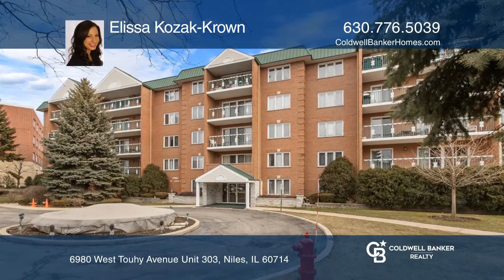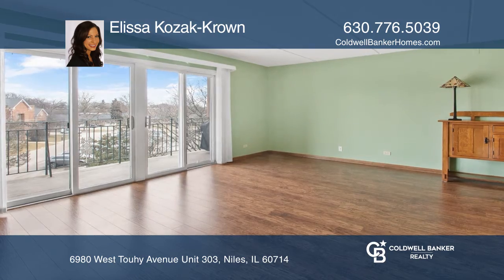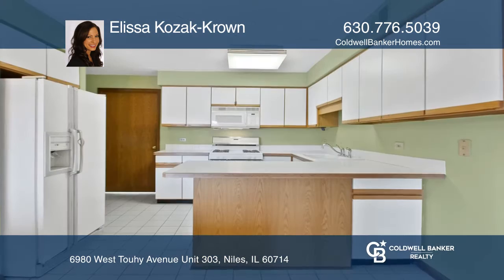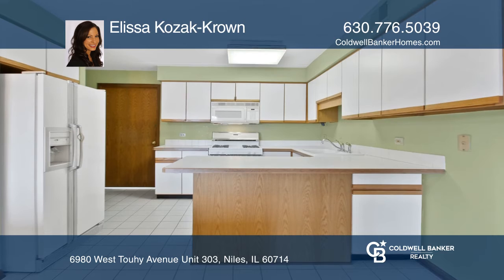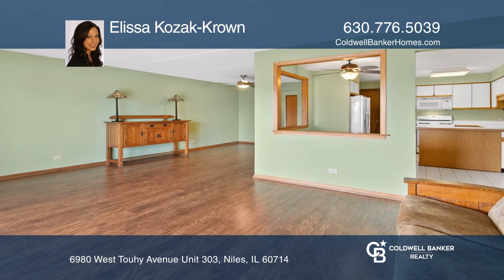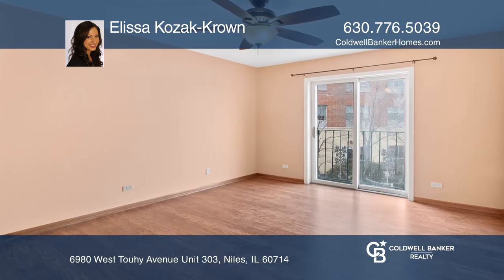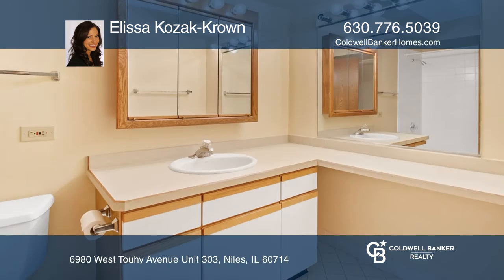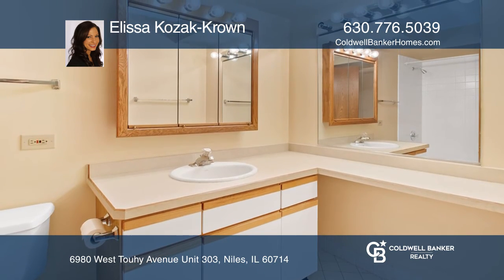6980 West Touhy Avenue Unit 303 Niles, IL | ColdwellBankerHomes.com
6980 West Touhy Avenue Unit 303, Niles, IL

Spacious third-floor unit located in rarely available Fountain View Condominiums! This unit has many desirable features including modern wood laminate flooring, eat-in kitchen with plentiful cabinetry and counter space, in-unit laundry room with full-size washer and dryer and separate dining room. G